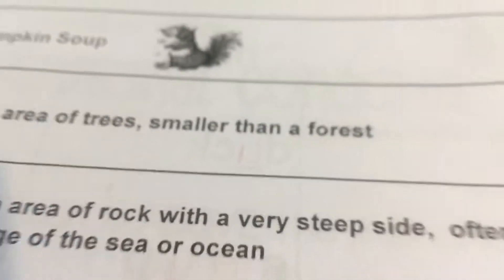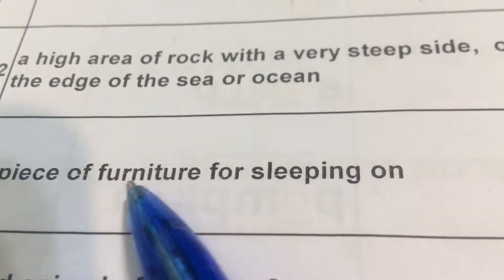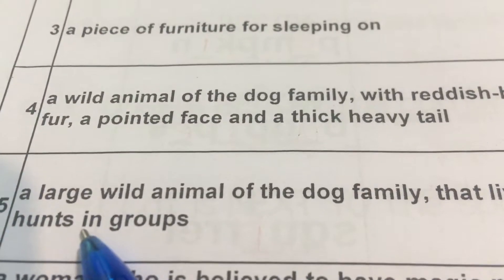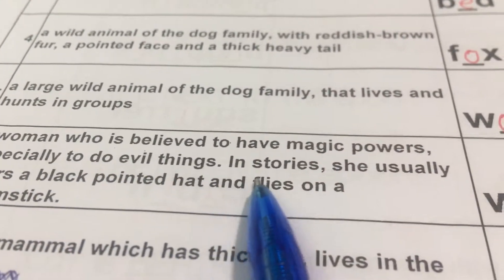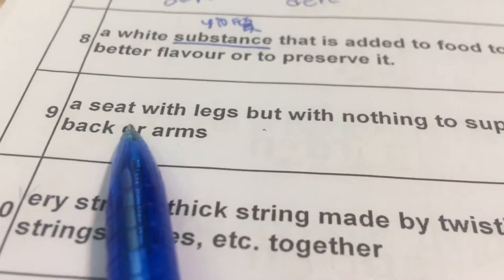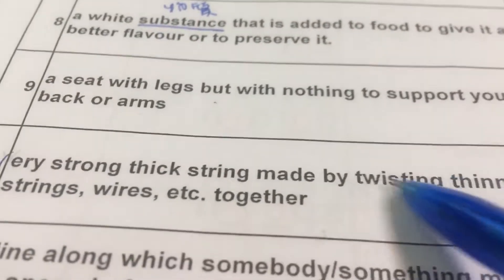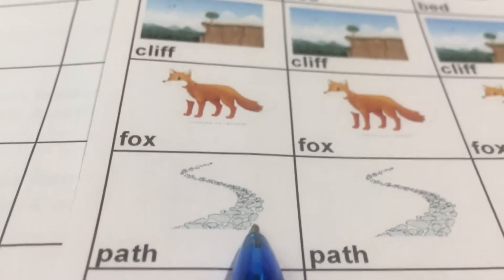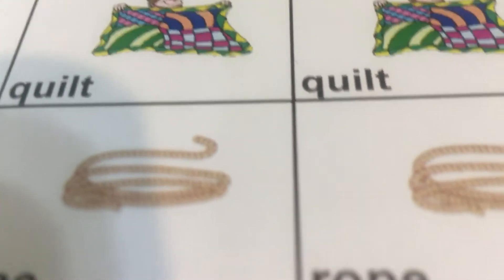Wk4 What is that? 2-2解說